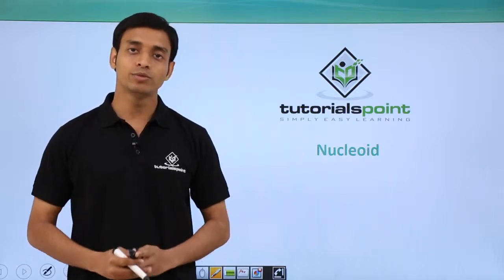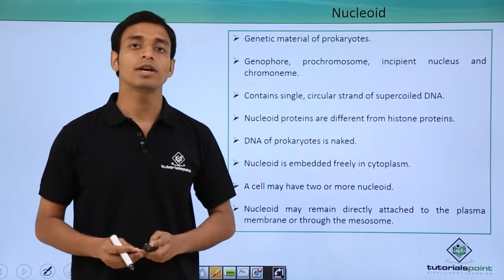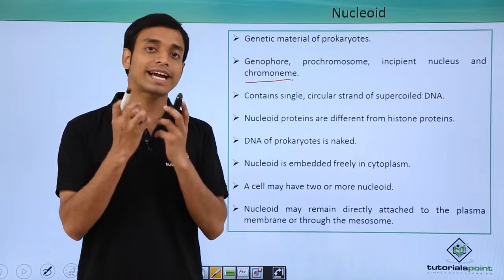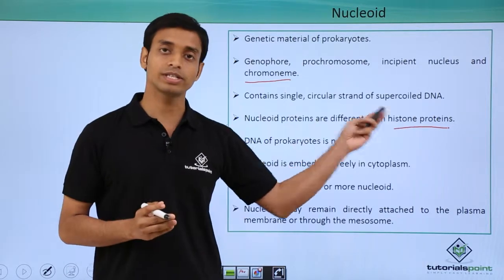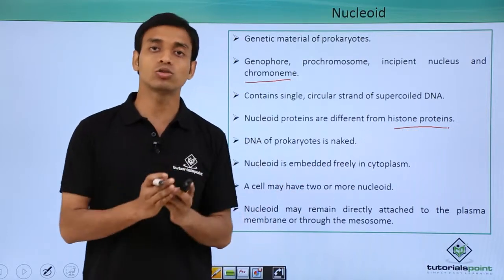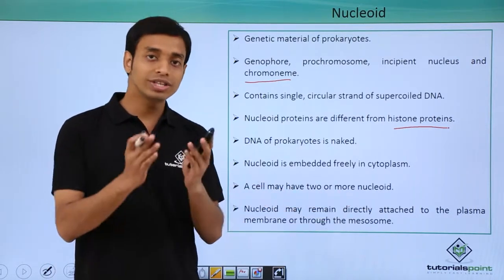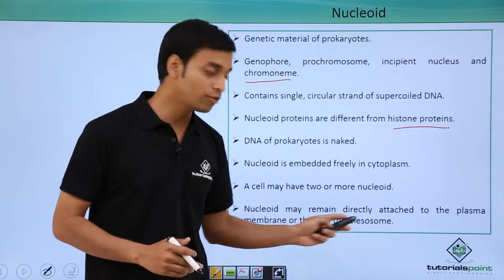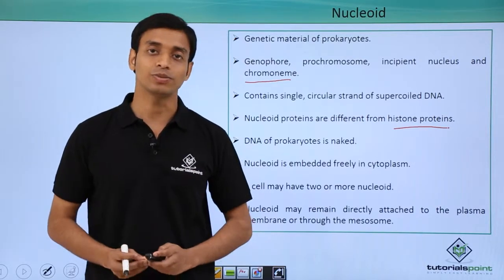Class 11th – Kingdom Monera – Nucleoid | Biological Classification | Tutorials Point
Kingdom Monera - Nucleoid